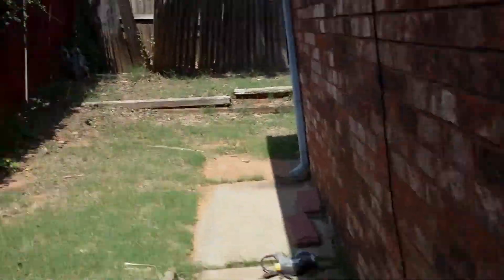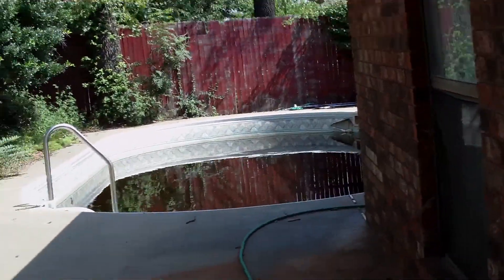The Cool Pool (Skit)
Come on down folks! We got here some refreshments, and a heck ton of fun!